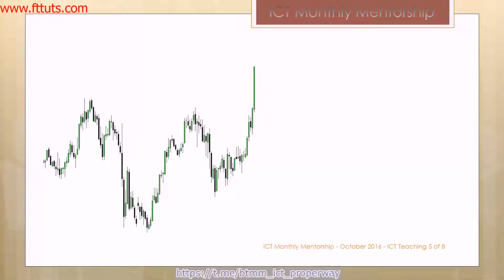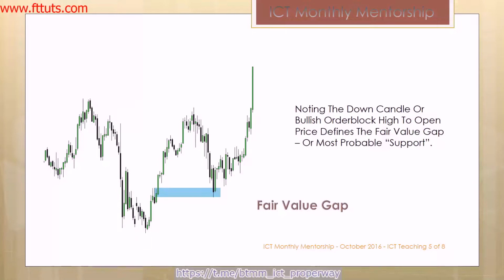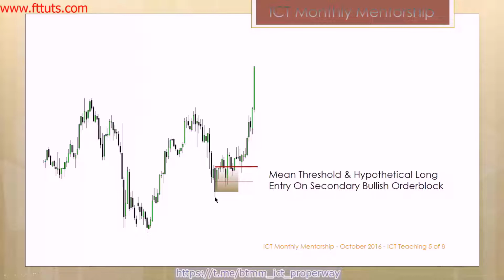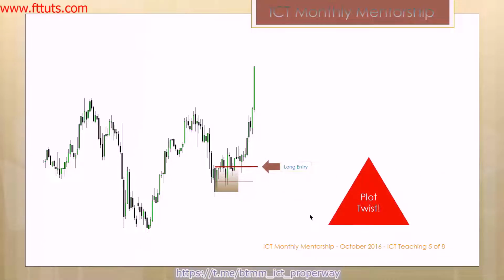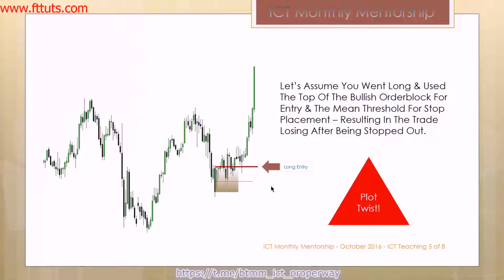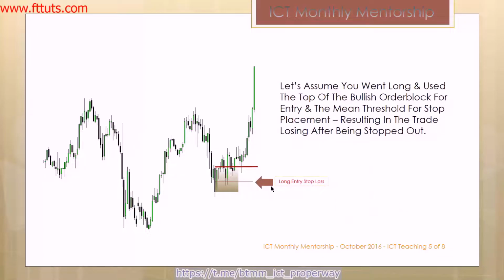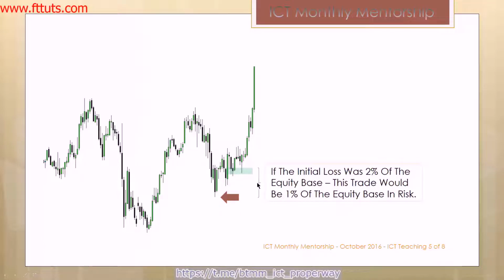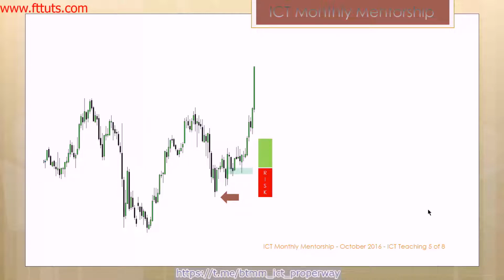5 Mitigating Losers